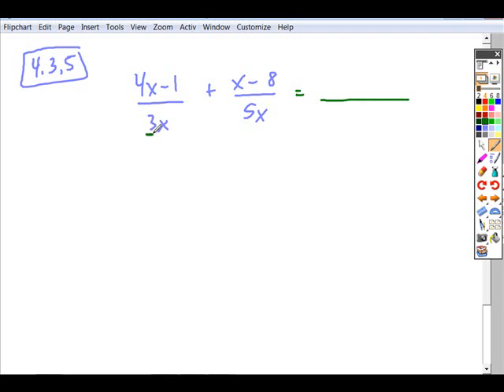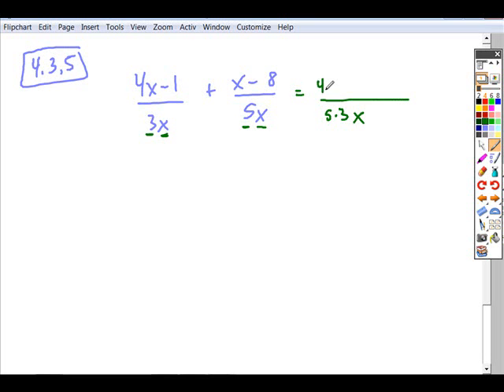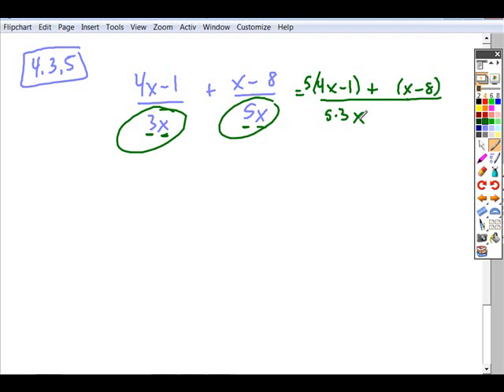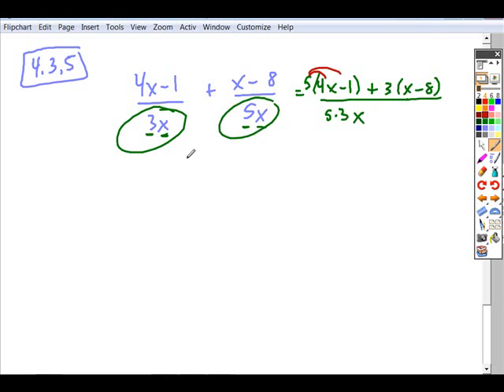4.3pre_hw5.wmv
4.3 precal prep hw #5